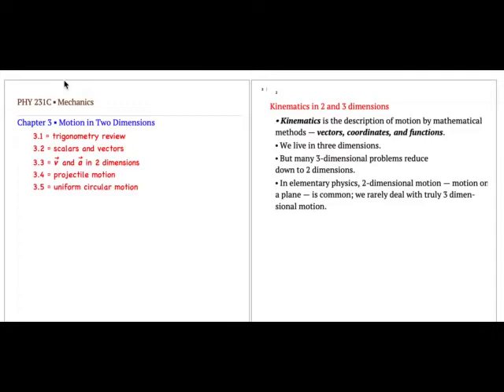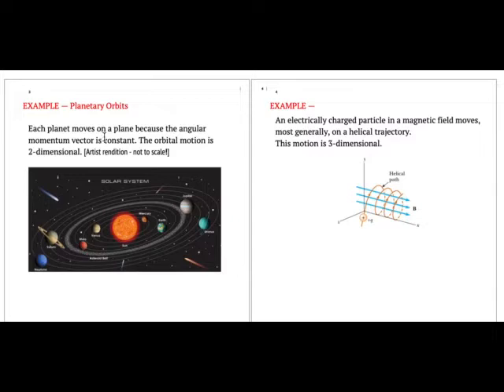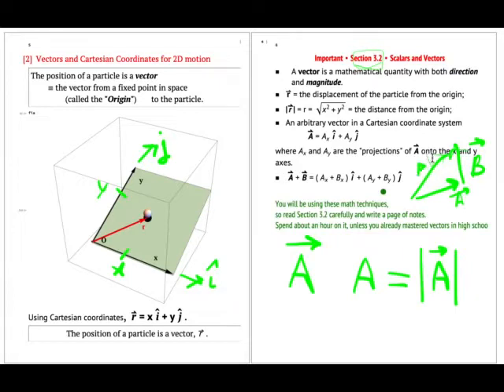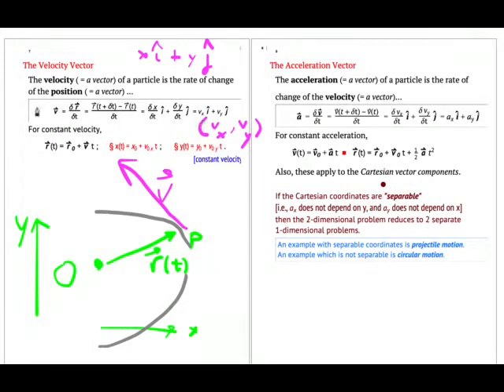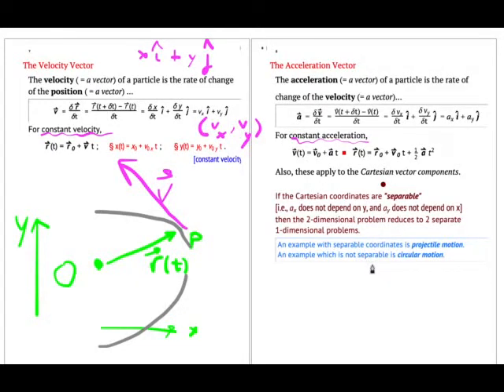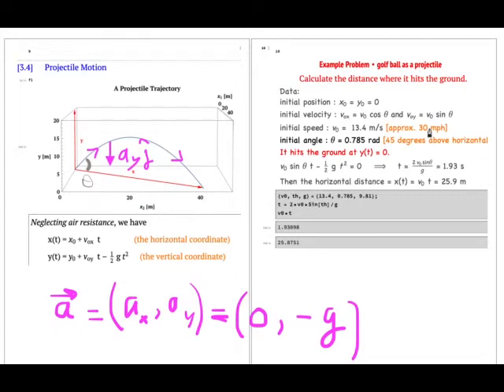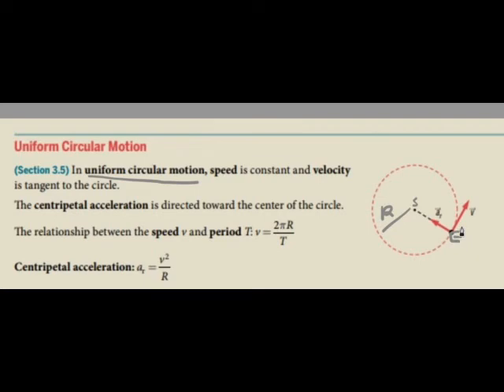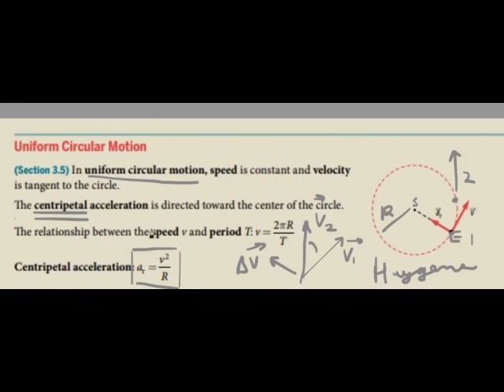PHY 231C - Introduction to Chapter 3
Motion in 2 Dimensions